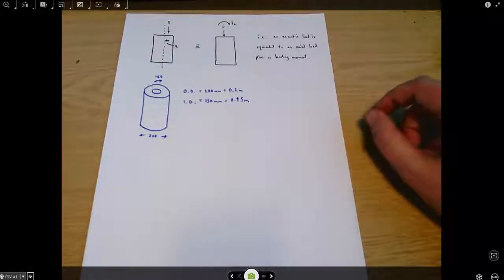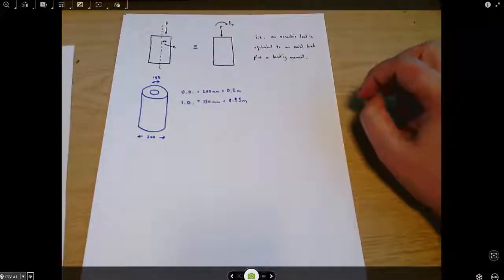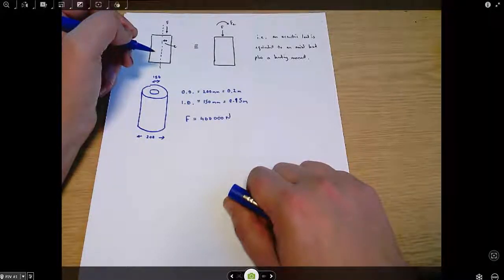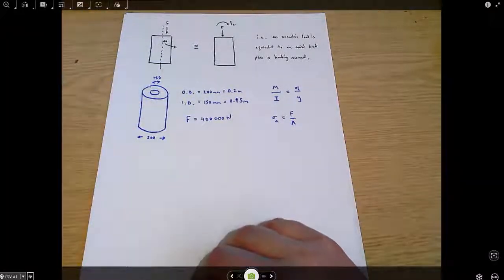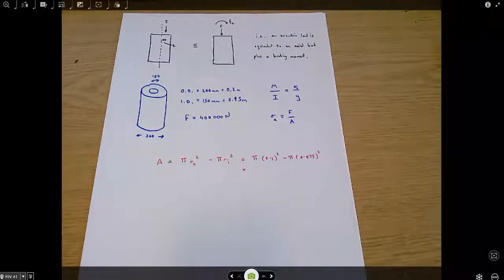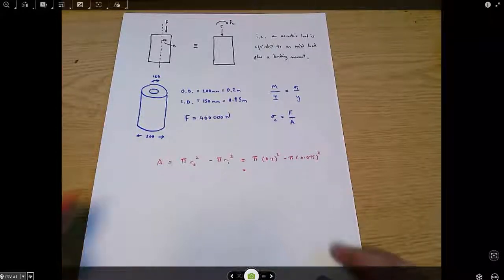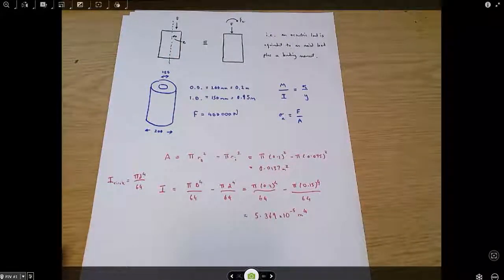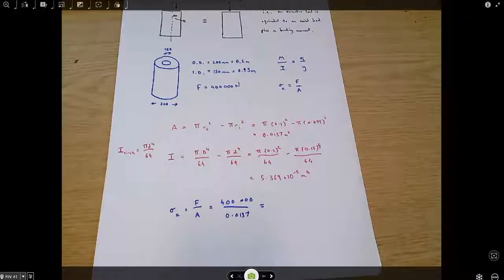Calculating the stresses due to non-axial loads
Objects can be subject to loads which are not aligned with their axis. An off-axis load, sometimes called an eccentric load, can be considered as a combination of an axial load and a bending moment. Using this substitution we can find the stresses due to eccentric loads.